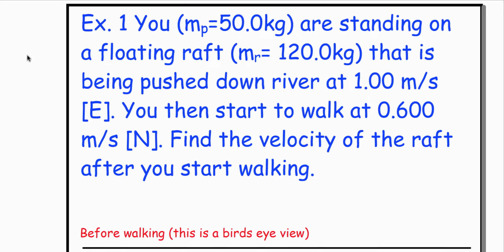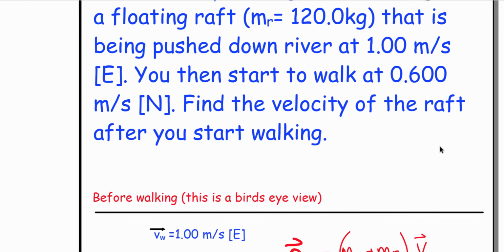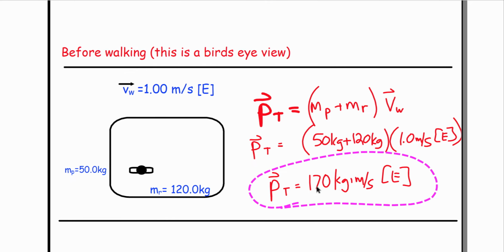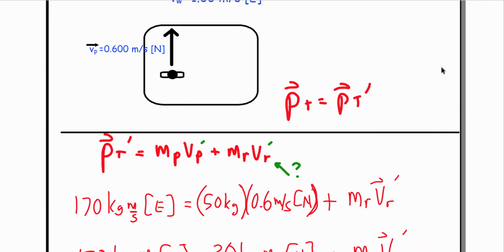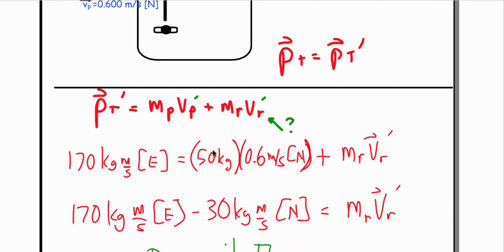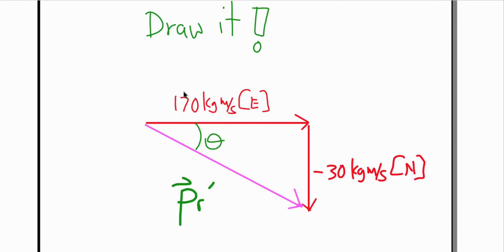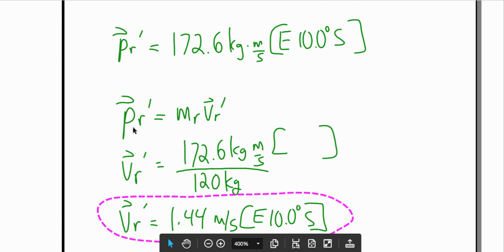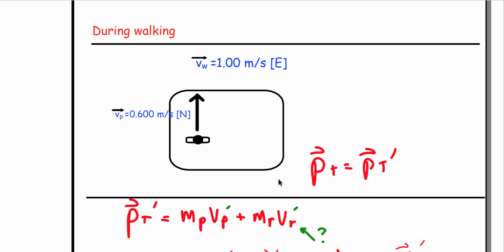Finding the Velocity of a Raft Moving Down a River in 2D. Momentum in 2D Raft.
This video explains step-by-step how to solve for the velocity of a raft moving down a river while a person walking on it. Utilizes the conservation of Momentum in 2D.